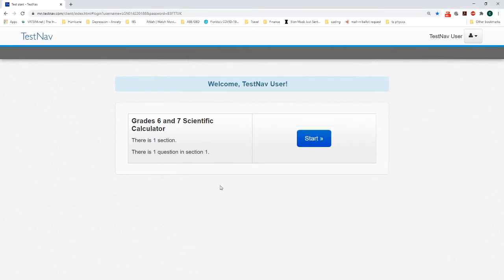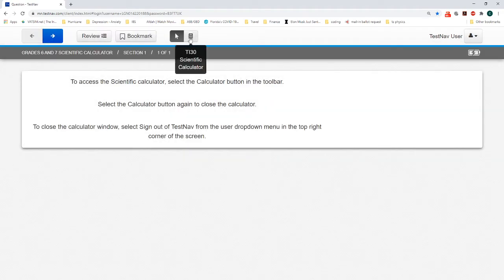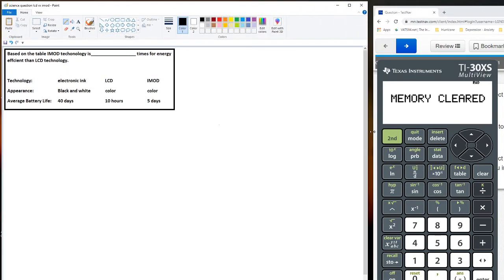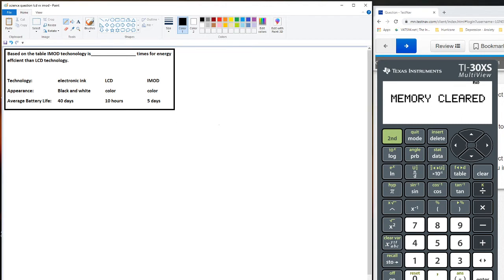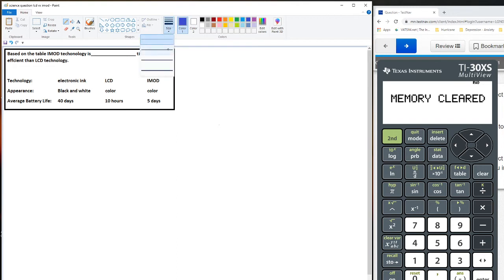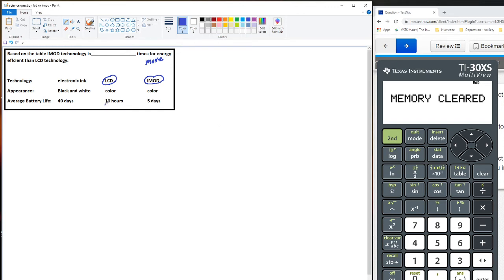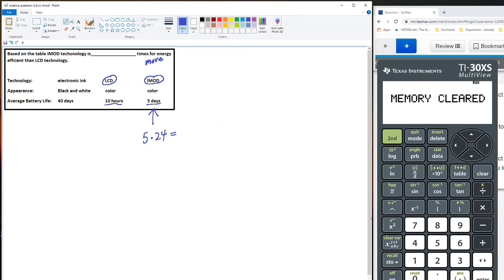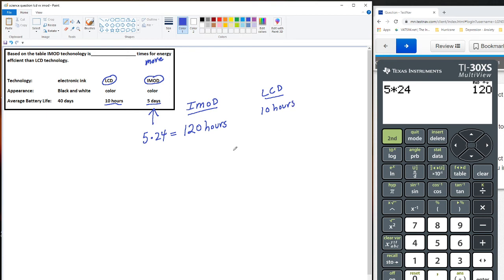IMOD vs LCD question on the science GED Ready test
A question from the science GED Ready that someone brought up.